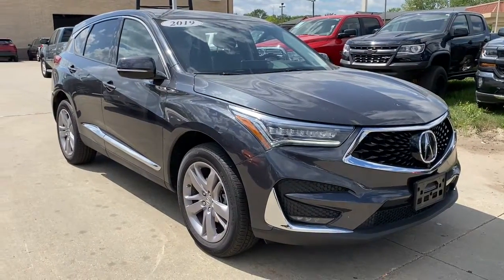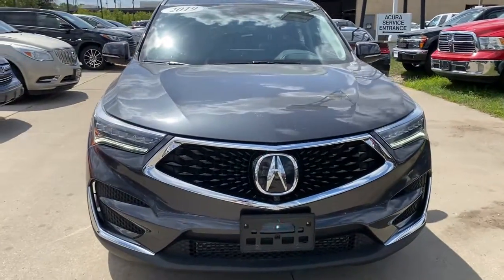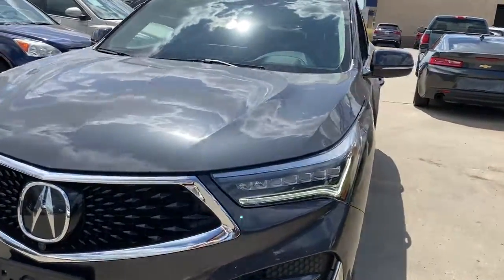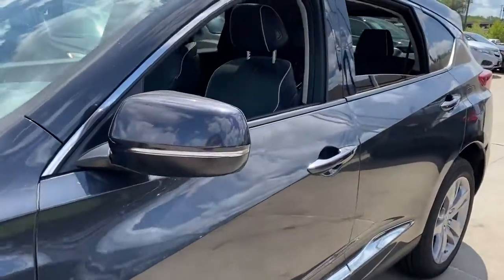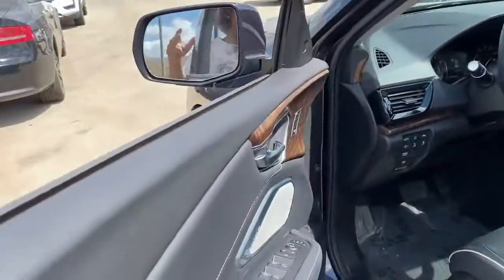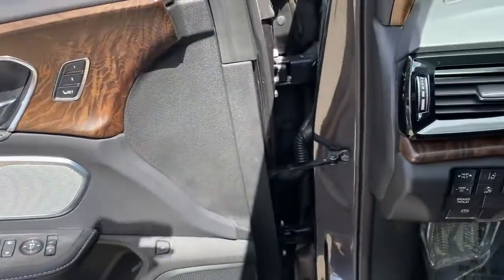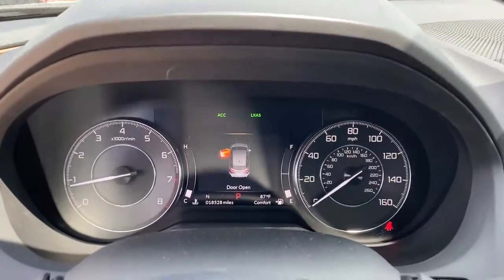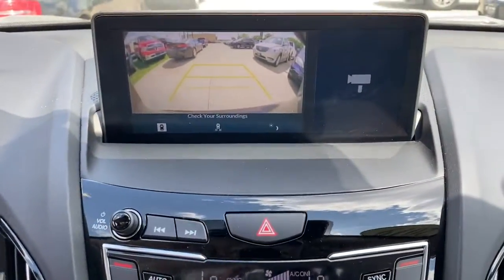2019 Acura RDX Johnston, Des Moines, Urbandale, West Des Moines, Ankeny, IA KL031788AP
Gunmetal Metallic Used 2019 Acura RDX available in Johnston, Iowa at Acura of Johnston. Servicing the Des Moines, Urbandale, West Des Moines, Ankeny, IA area.

Acura Certified Excellent Condition CARFAX 1-Owner. w/Advance Pkg trim. Nav System Moonroof Heated Leather Seats Power Liftgate Heated Rear Seat Panoramic Roof Aluminum Wheels Turbo Charged Engine All Wheel Drive. CLICK ME! KEY FEATURES INCLUDE: Leather Seats Navigation Sunroof Panoramic Roof All Wheel Drive Power Liftgate Heated Driver Seat Heated Rear Seat Cooled Driver Seat Back-Up Camera Turbocharged Premium Sound System Satellite Radio iPod/MP3 Input Onboard Communications System Rear Spoiler MP3 Player Keyless Entry Privacy Glass Remote Trunk Release. Acura w/Advance Pkg with Gunmetal Metallic exterior and Ebony interior features a 4 Cylinder Engine with 272 HP at 6500 RPM*. Serviced here Non-Smoker vehicle EXPERTS RAVE: Edmunds.com explains No matter what speed these brakes inspire confidence thanks to predictable engagement and good feel.. WHO WE ARE: Acura of Johnston features a wide selection of new Acura and used Acura cars trucks and SUVs. We carry all of the latest and most popular Acura models but Acura of Johnston also has Acura Certified Pre-Owned Vehicles that meet Acuras demanding standards for quality and pass a meticulous certification process. We will explain the features and benefits of each model so you can choose which is perfect for you. If you already have a model in mind feel free to stop by for a test drive! PURCHASE WITH CONFIDENCE: Acura Concierge Service - weather info insurance claim assistance auto-glass referrals and more! Additional Acura Care Coverage is available if desired Balance of original 7-year/100000-Mile Powertrain Warranty First scheduled maintenance is complimentary 182-Point inspection conducted by factory-trained Acura technicians Some of our pre-owned vehicles may have unrepaired safety recalls. Check vinrcl.safercar.gov/vin/ 24-Hour Roadside Assistance with fuel delivery Plus tax title license and $180 dealer documentary service fee. See dealer for details.